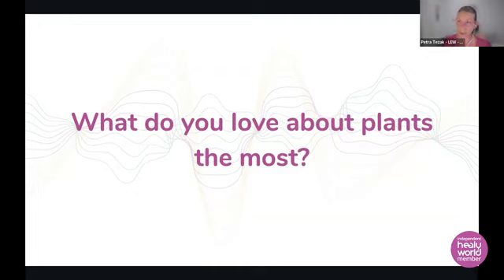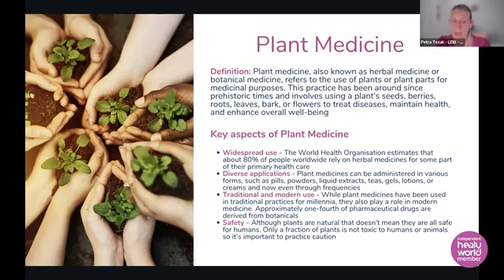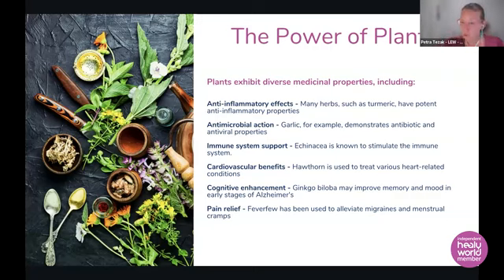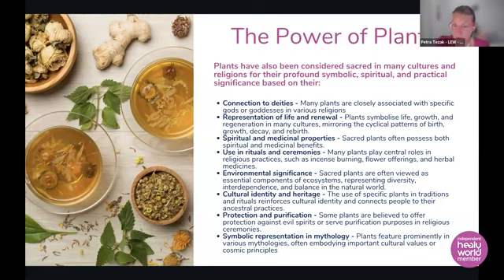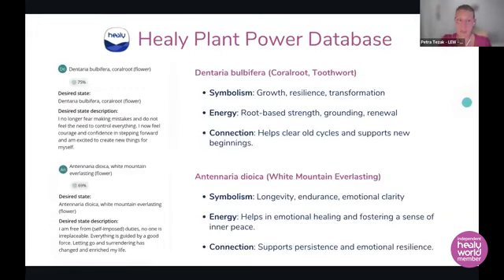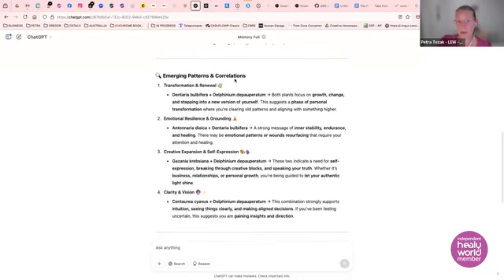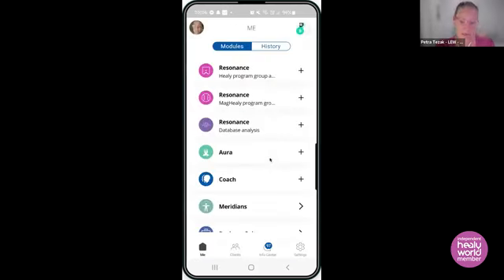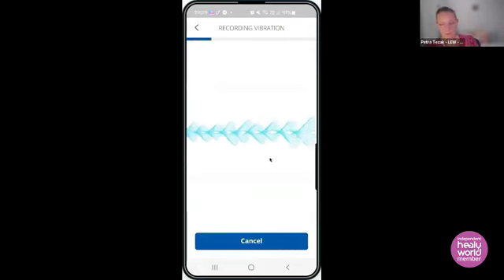The New Healy Plant Power Database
Love this Healy Advanced Training? Leave me some Love in the comments below and Join our vibrant Freedom With Frequency Quantum Community on Facebook for more insights, support, and frequency fun!

🆕 New to Healy? Ready to start your frequency journey? Get your own Healy device with my personal support included:

Healy isn't just a device - it's your ticket to a whole new way of living. It's time to turn up the volume on your vitality and dance to the rhythm of radiant health!

Let's amplify your wellness together and unlock your highest potential! ✨